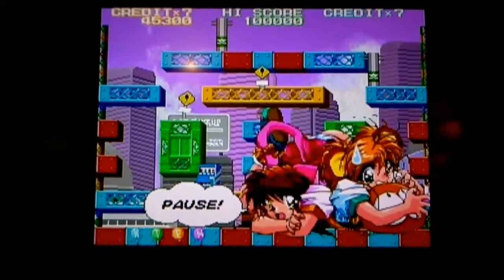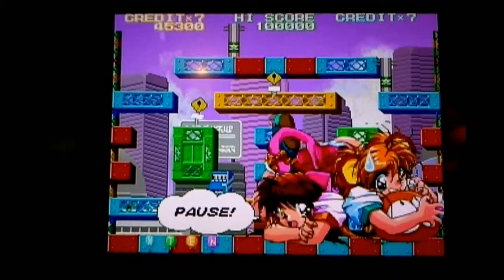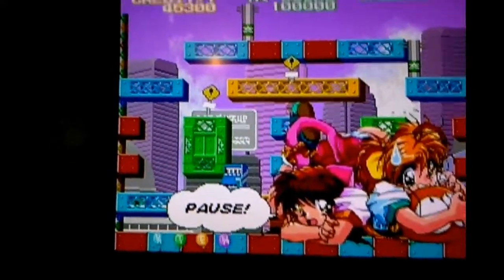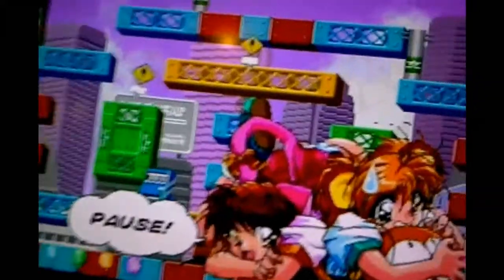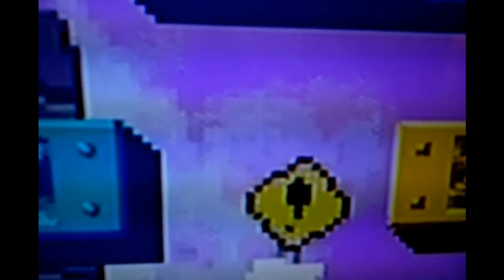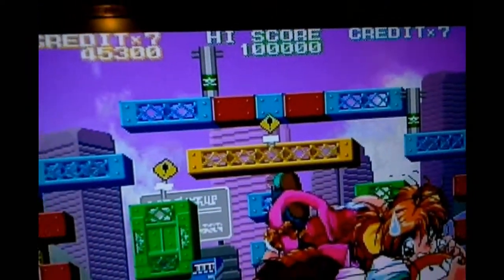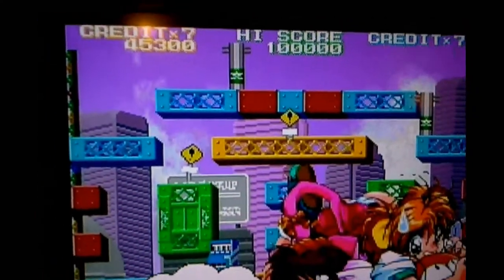Cheap VGA Scanlines (SLG) for Retro Systems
Because the popular SLG3000 and the XRGB-mini Framemeister is *ungodly* expensive, I decide to go for scanlines on-the-cheap. Does it work out? I get a VGA Scanline Generator (SLG) from eBay user scandia3815, and the following VGA converter from Amazon